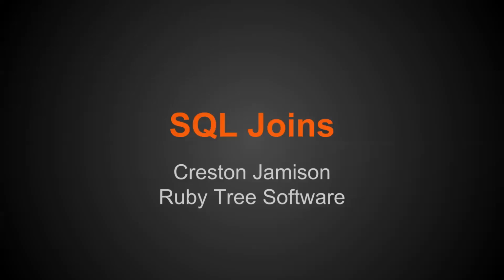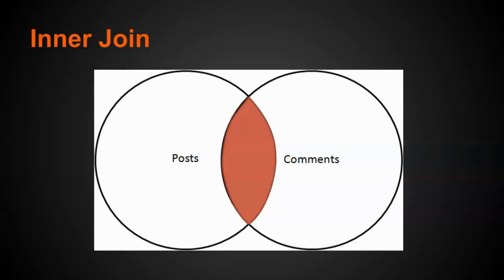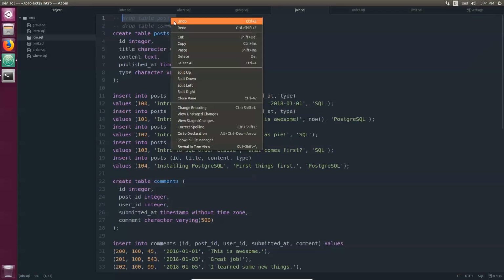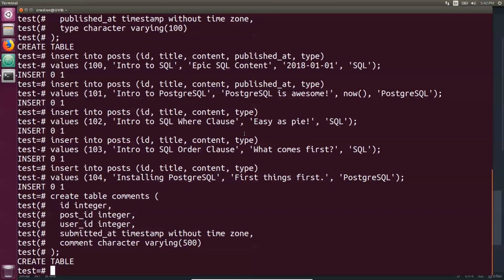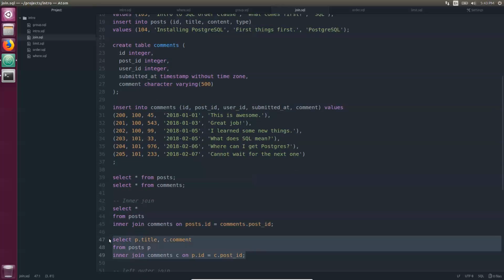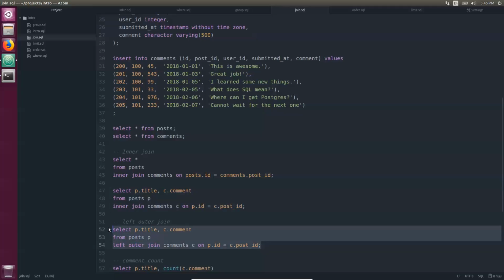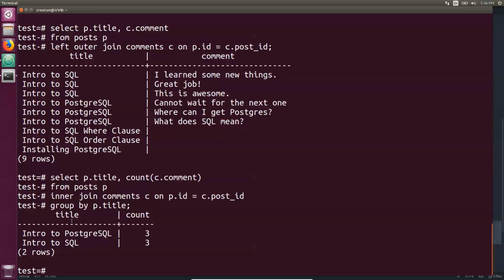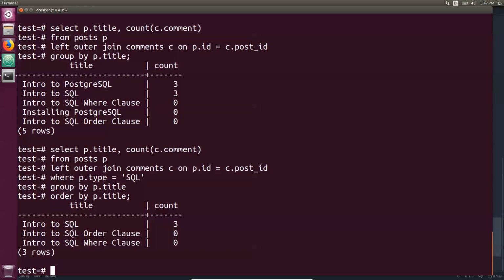SQL Join Clause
If you want to learn more, check out our free course SQL Boot Camp

Learn how to use a SQL join clause to combine the contents of two or more tables in your select statements. We cover the joins you will use most often - inner and left outer joins.